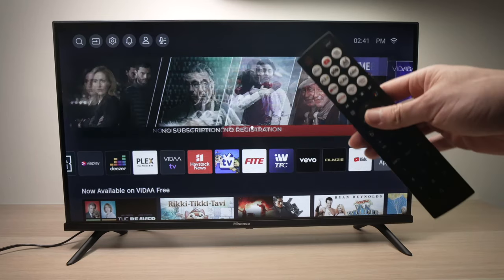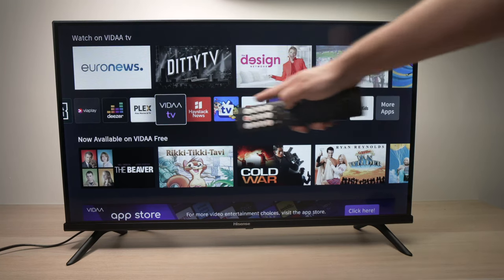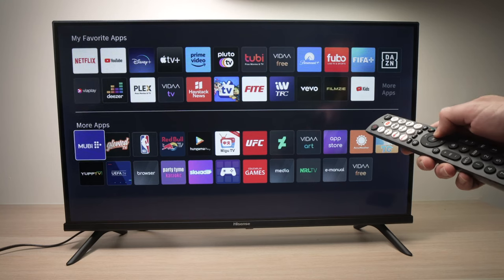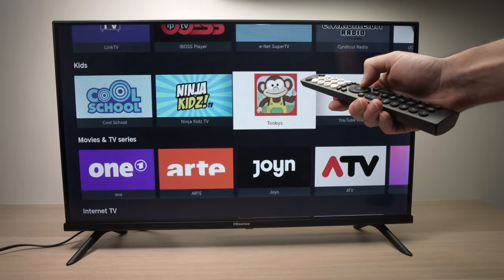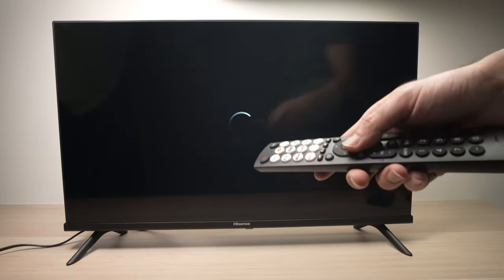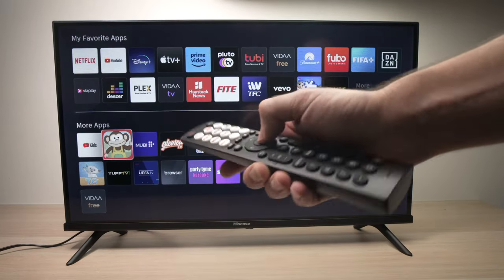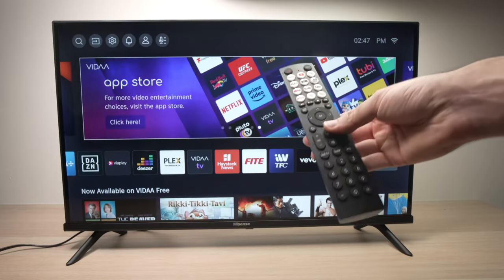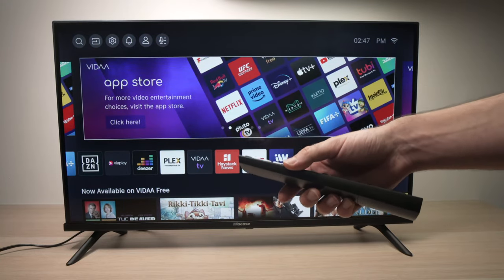Hisense Vidaa Smart TV: How to Install and Delete Apps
Here is how to download and install new apps on your Hisense Vidaa TV and how to delete them. This works with Vidaa smart TV only from Hisense.
↓↓Amazon links↓↓
►Hisense A4 Series 40-Inch TV